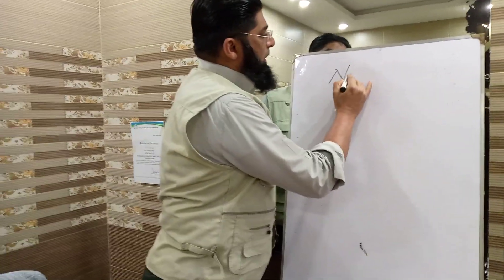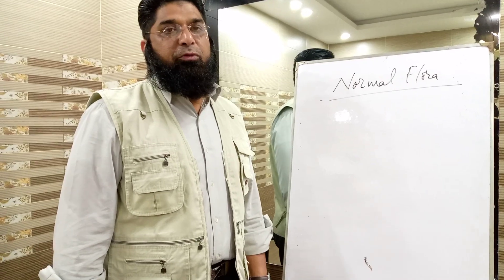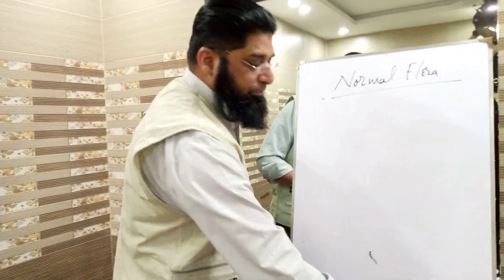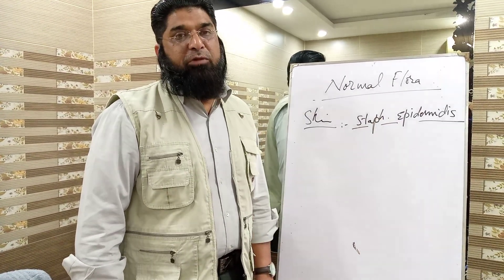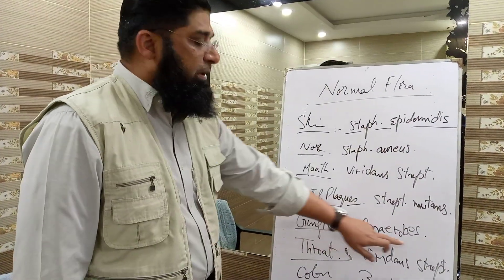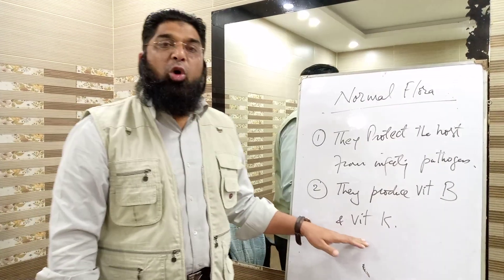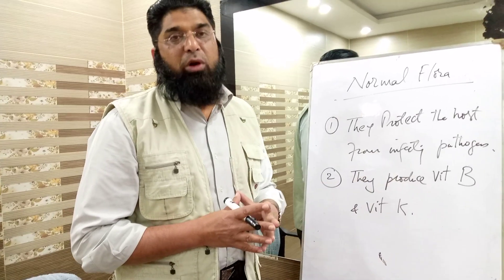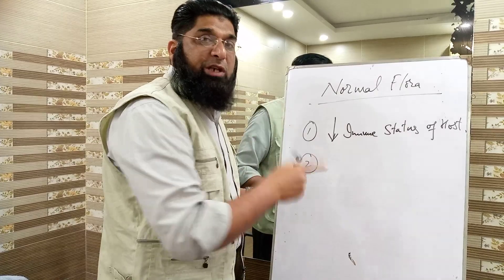Normal Flora by Dr. Rizwan Akhtar